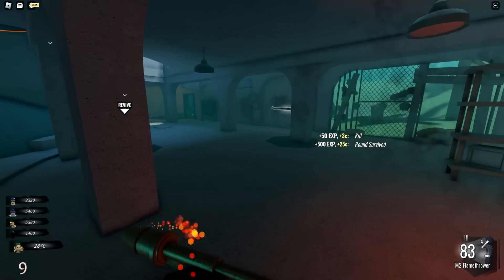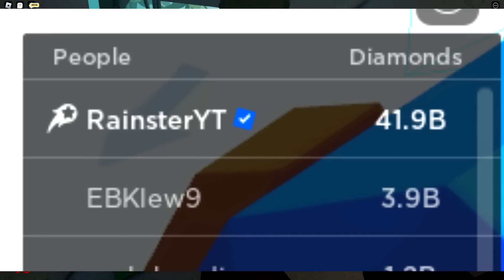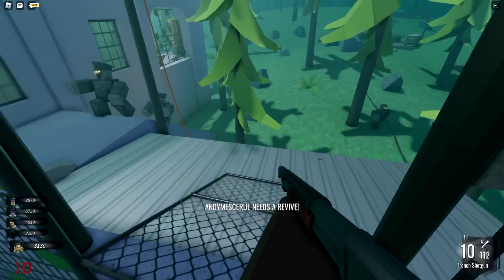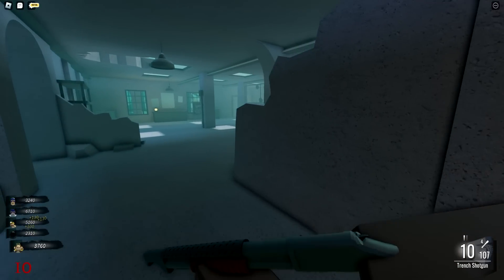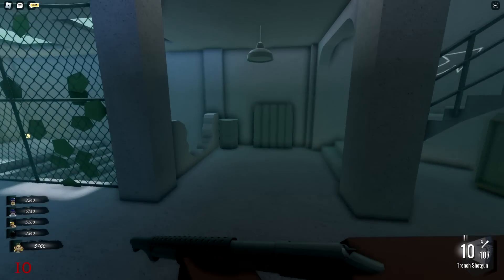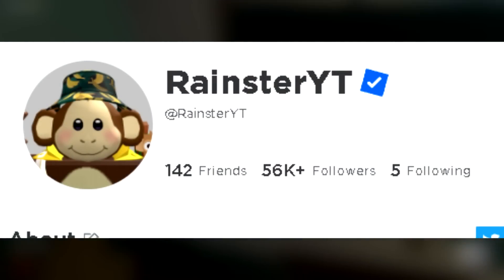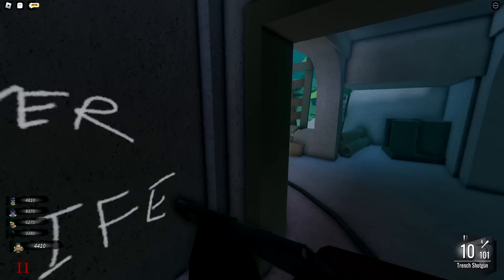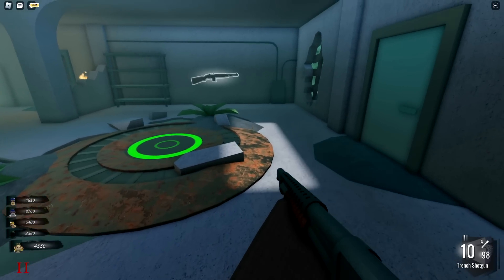roblox please stop this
in todays roblox commentary video we talk about roblox making unneeded and stupid changes instead of fixing real problems...

random tags
roblox
roblox commentary
roblox news
roblox drama
roblox exposed
exposed roblox
roblox arsenal
arsenal roblox
roblox arsenal update
new arsenal update
arsenal event
roblox update
roblox event
new roblox event
new roblox update
funny moments roblox
funny
moments
funny moments
roblox commentary
roblox gameplay
roblox discussion
roblox drama
roblox new update
new roblox update